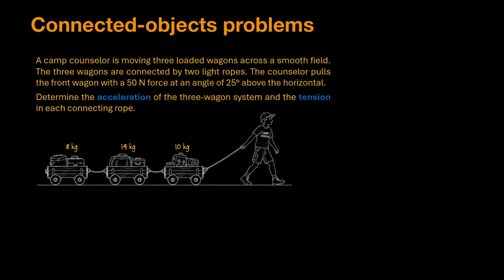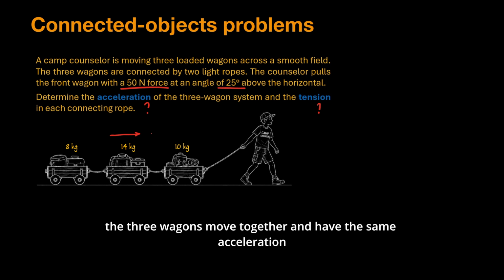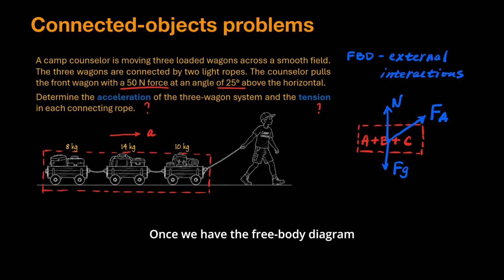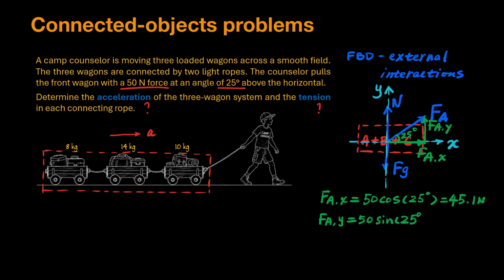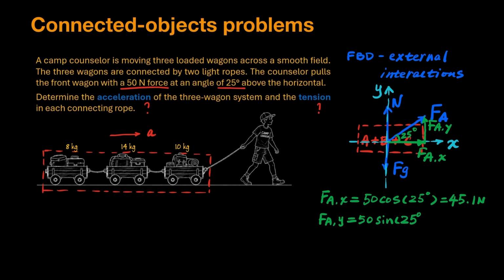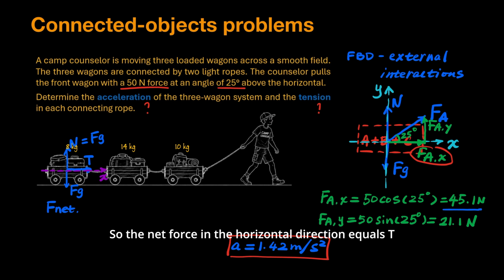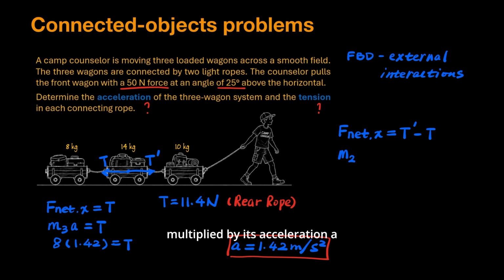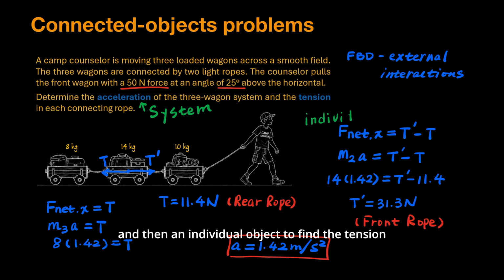Use a System Approach to Solve This Multiple-Object Problem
Three wagons are connected by light ropes and pulled by an angled force.

Instead of writing separate equations for every wagon, we first treat all three wagons as one system to find the acceleration.

Then we isolate individual wagons to find the tension in each rope.

A simple example of how system free-body diagrams can make connected-object problems much easier.